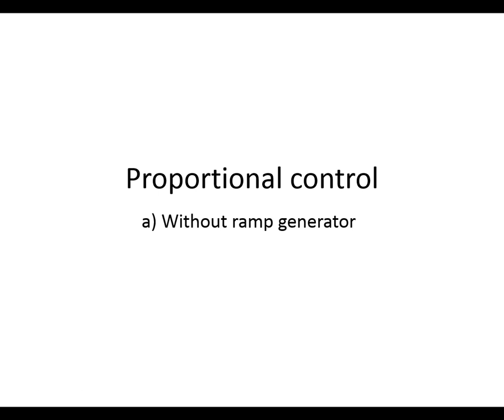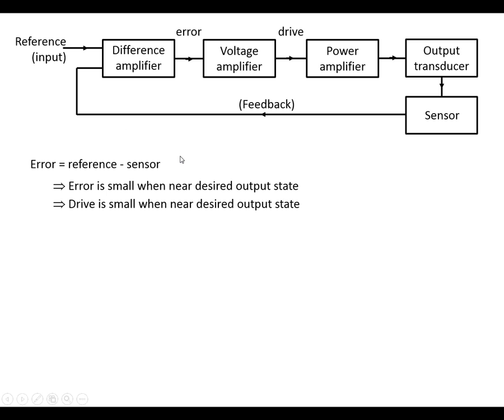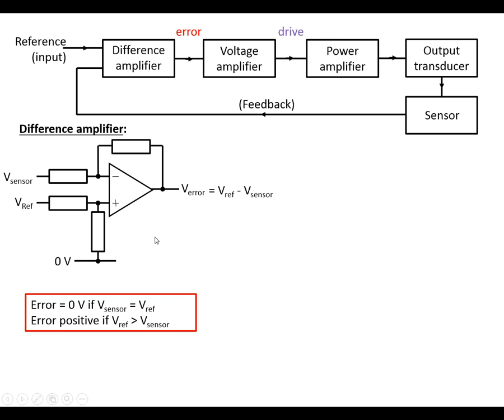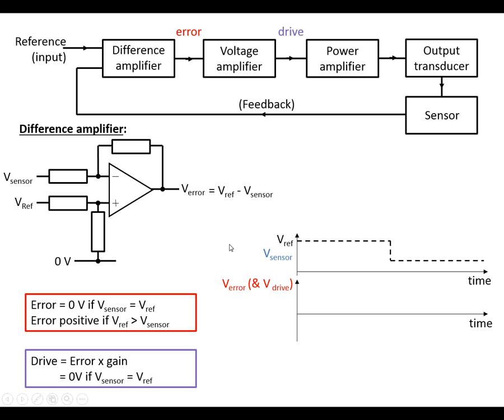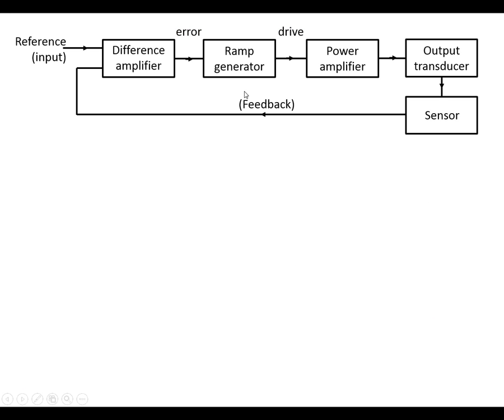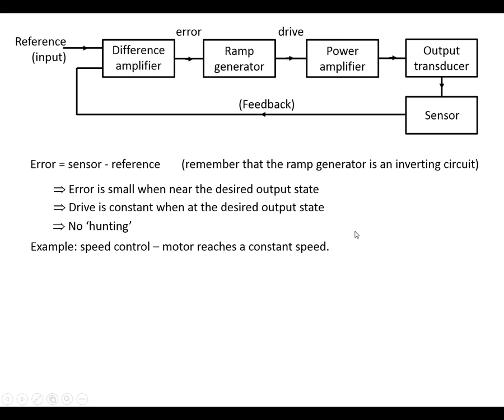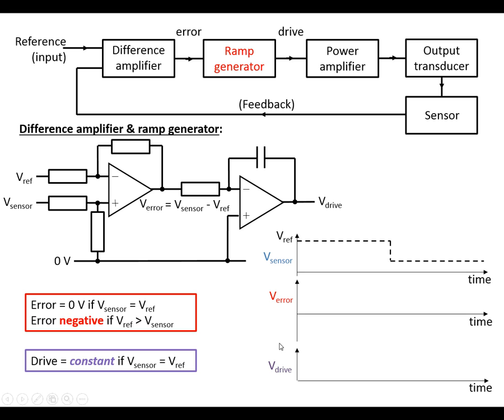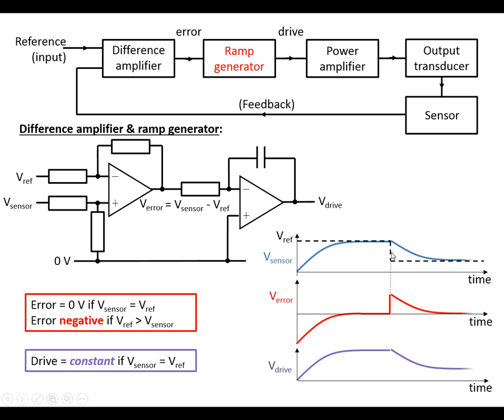Proportional control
Proportional control systems - revision video made to cover the OCR A-level Electronics specification.